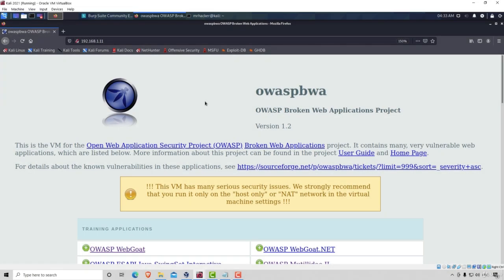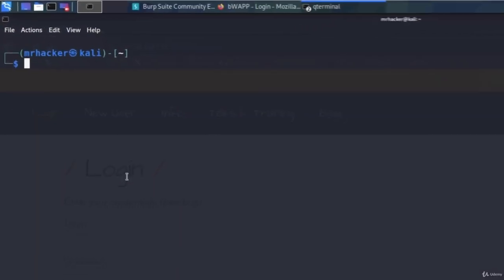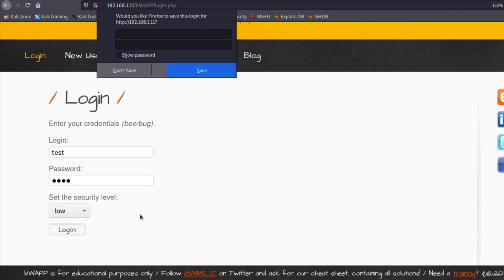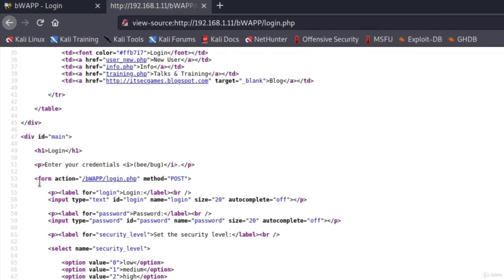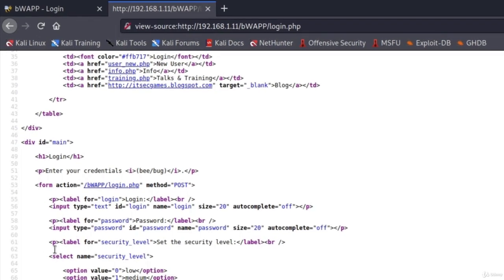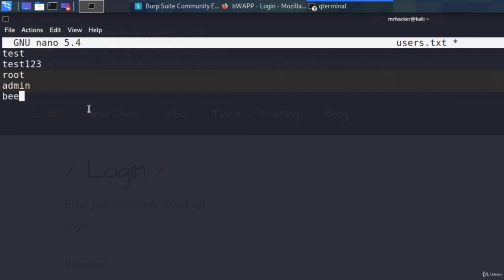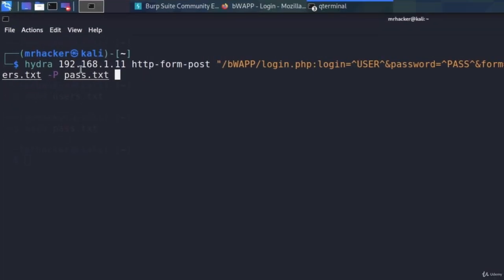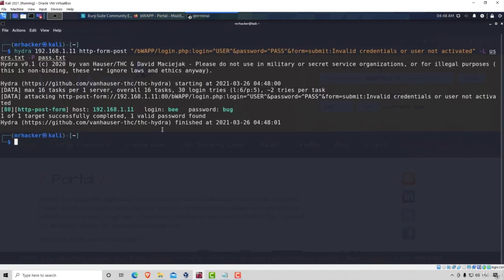002 Hydra Bwapp Form Bruteforce